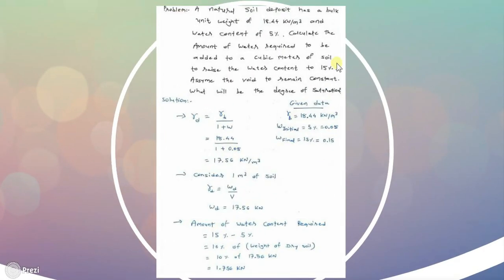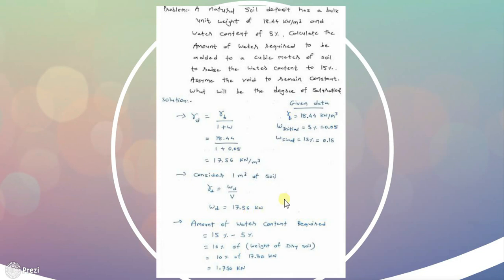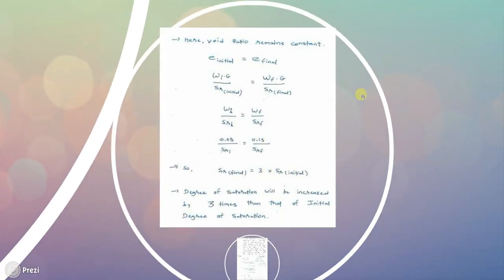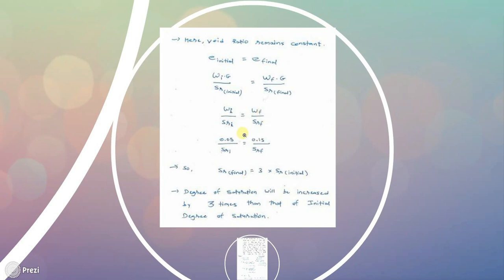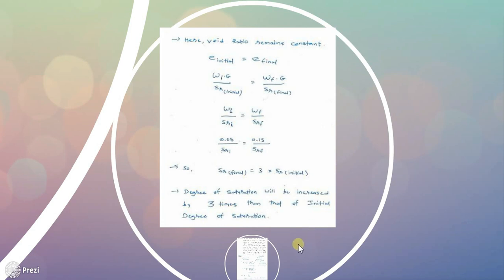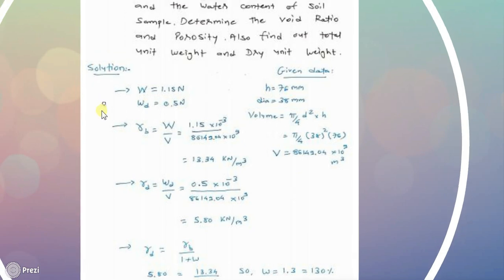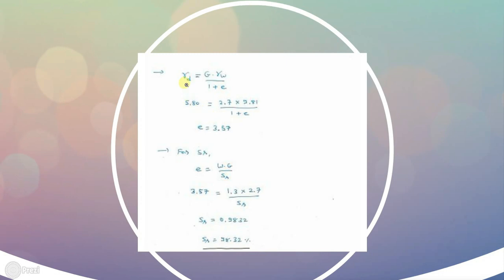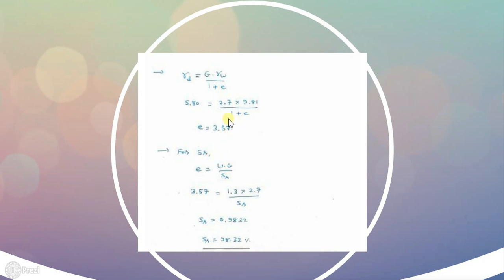Lecture-6_Index Properties, Relationships & Tests_Part-4 (Geotechnical Engineering)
SEM-III
Subject: Geotechnical Engineering
Topic: Index Properties, Relationships & Tests